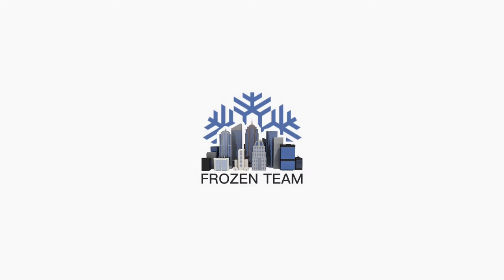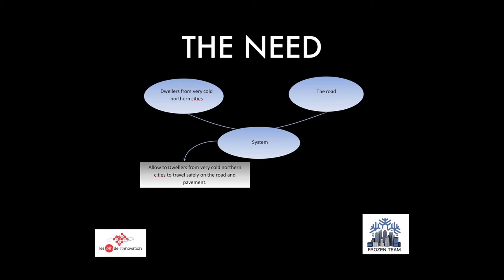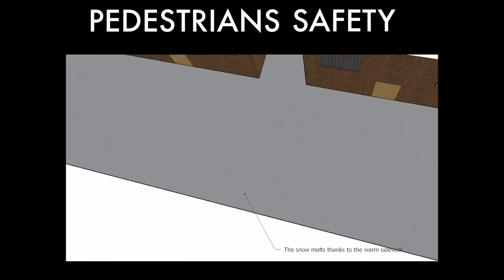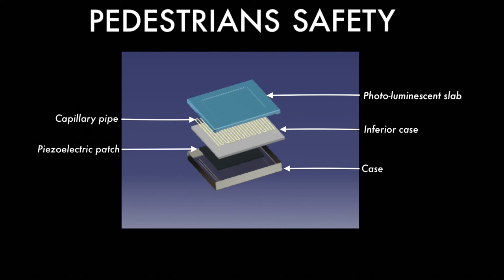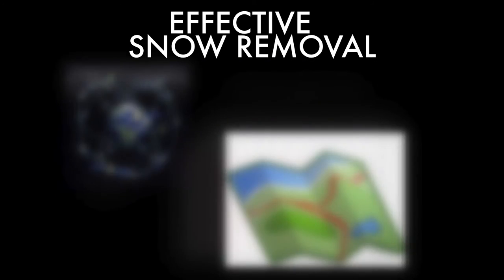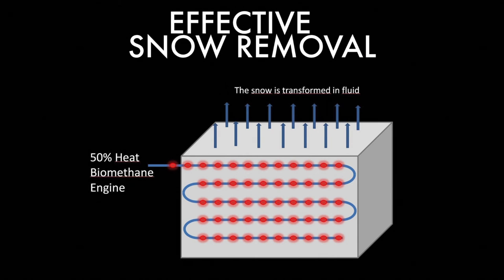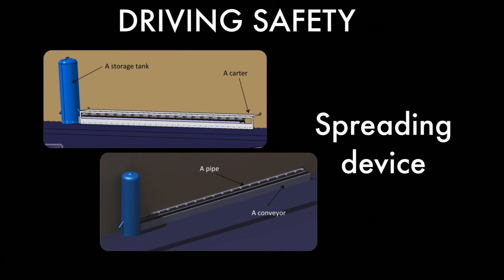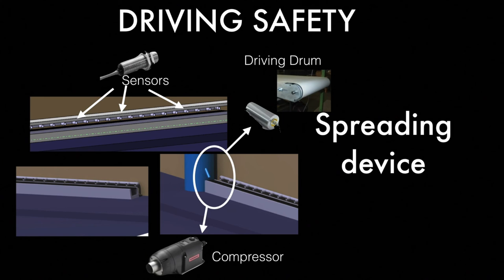UTBM 8 FROZEN TEAM 24HINNOV MAY 2016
Challenge 24h de l'innovation UTBM avec la Frozen Team.